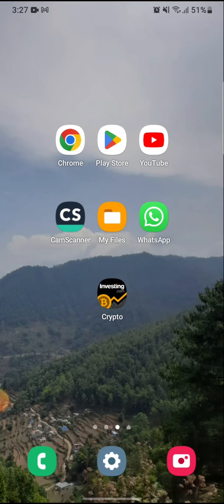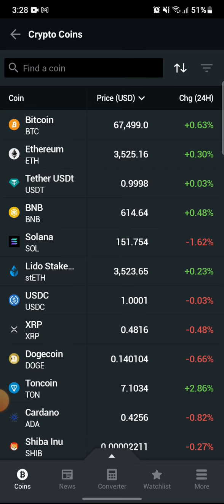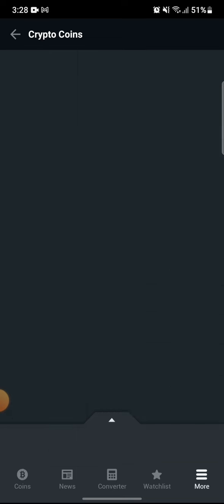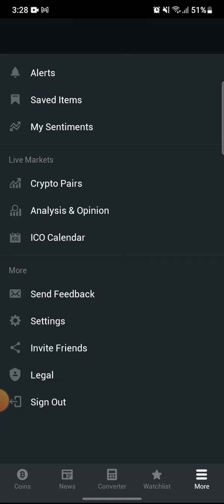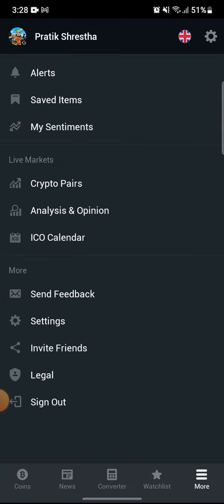How to Sign up in Investing.com in 2024?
Get started on your investment journey by learning how to sign up in Investing.com! Our comprehensive guide, 'How to Sign Up in Investing.com,' walks you through the registration process, helping you create an account quickly and easily. With clear instructions and practical tips, you'll be able to access all the features and tools the platform has to offer. Whether you're new to investing or switching platforms, this guide is for you. Join us as we demonstrate how to sign up in Investing.com. Don't wait – join the investing community today!financeforbeginners